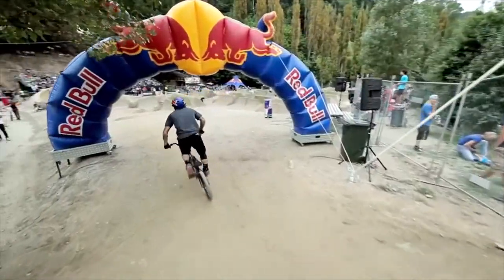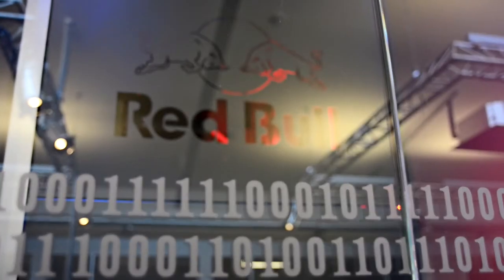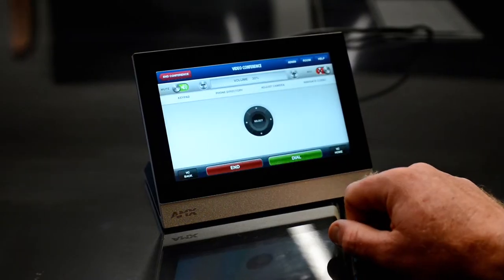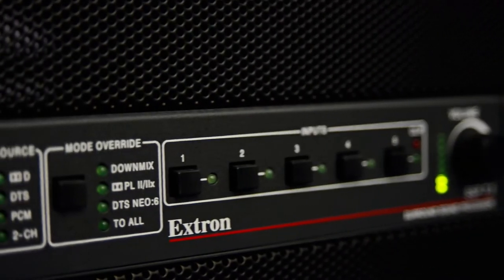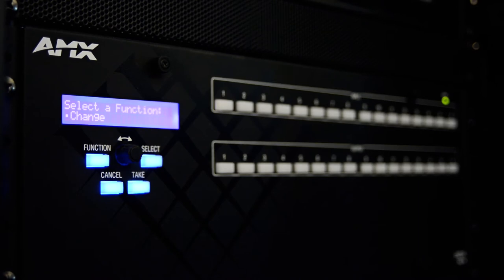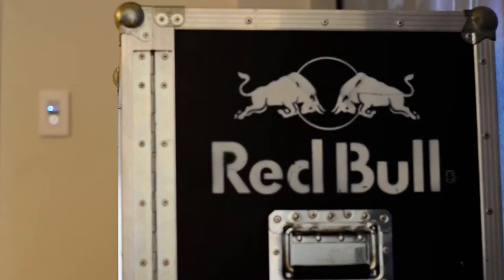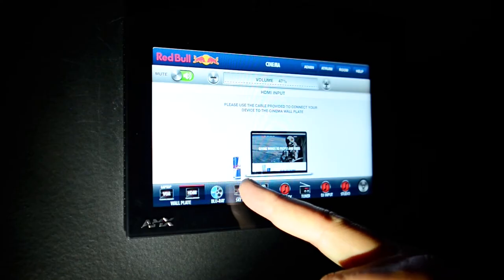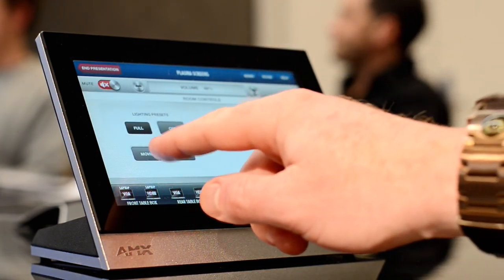Red Bull NZ HQ Audio Visual Solution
Red Bull is the force behind the most extreme and outrageous sports, music, videos and events worldwide.  From Formula 1 to Felix Baumgartner's free-fall from the stratosphere, everything the company does is over-the-top.

So when top New Zealand integration company ITAV bid to design and build the AV for Red Bull's Auckland headquarters, they knew this would be no ordinary job.

There aren't many corporate offices that include a cinema and a dance floor.  So we knew straight away we'd have to produce something special to match the Red Bull ethos and expectations.

Stills here